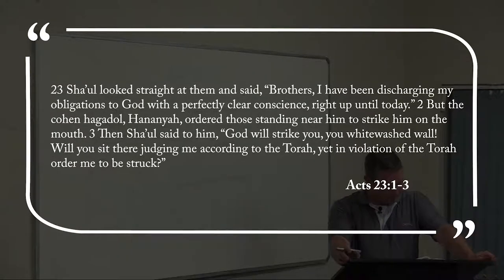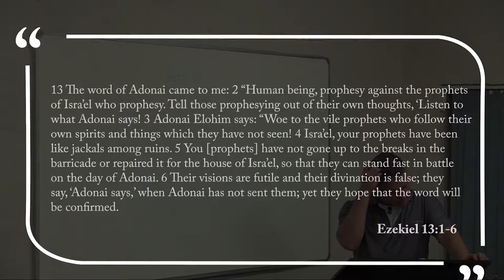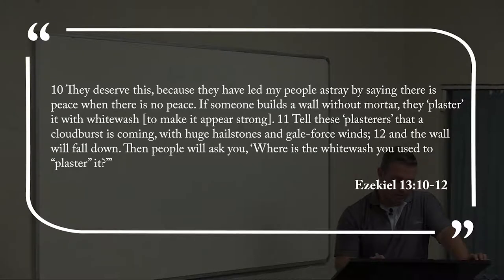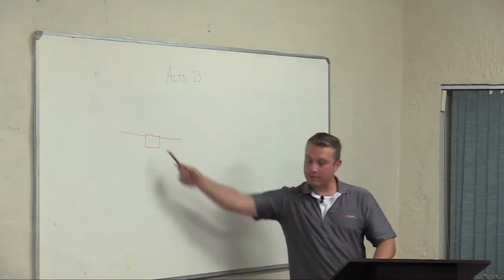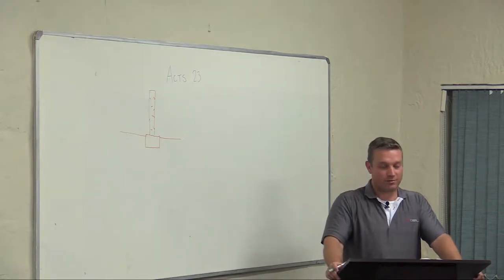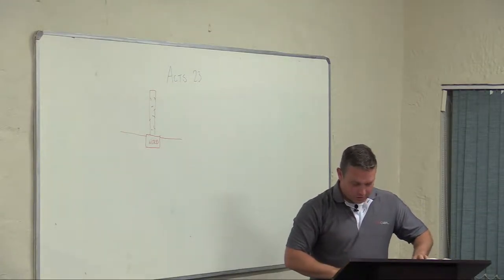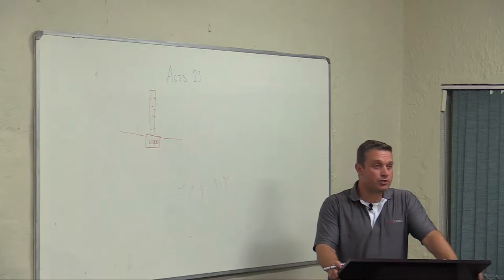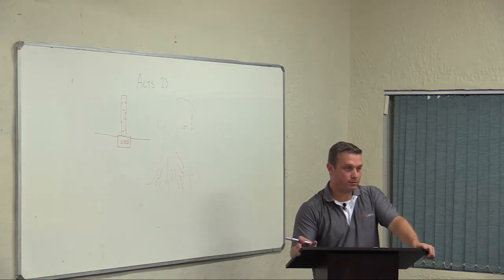"You whitewashed wall!" (Acts 23:3)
Find out exactly what Paul was saying when he called the High Priest a "Whitewashed Wall".